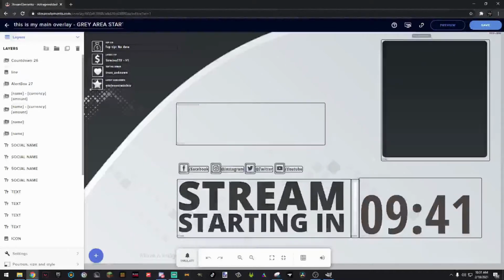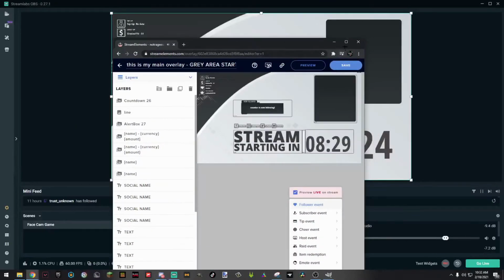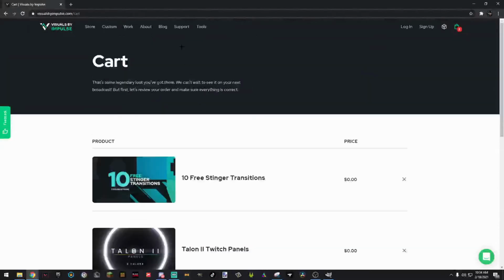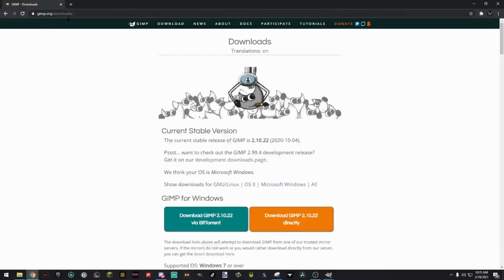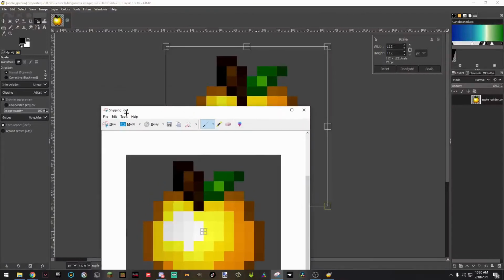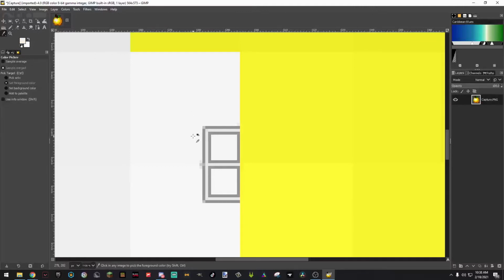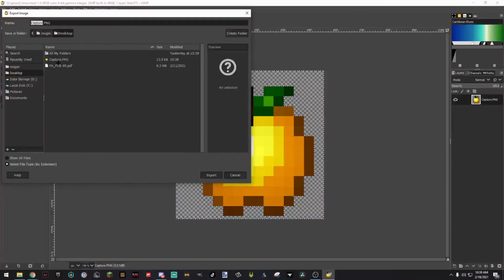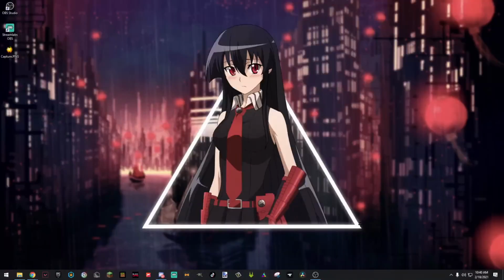Free Stuff New Twitch Streamers NEED!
Hey everyone! I hope you guys enjoy the video!

     Links
V V V V V V